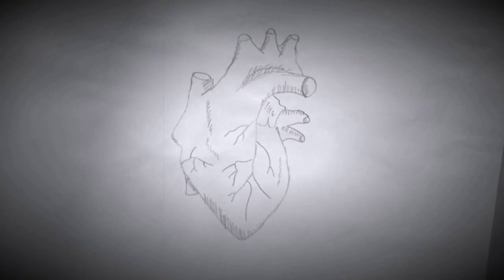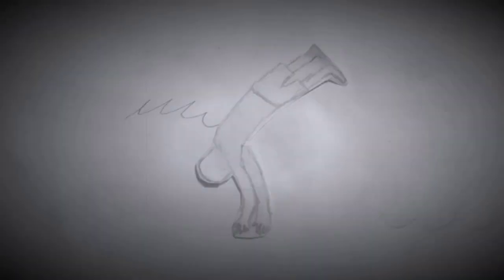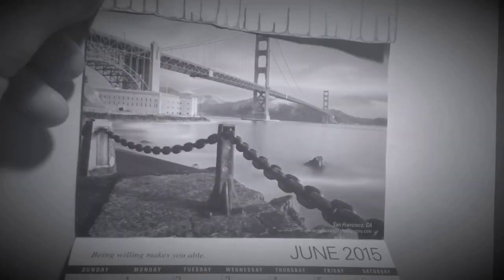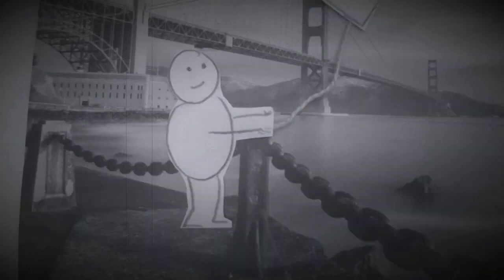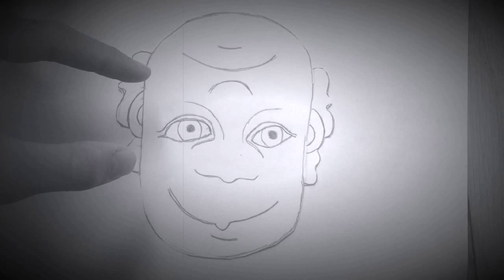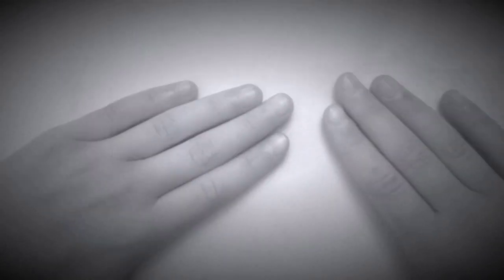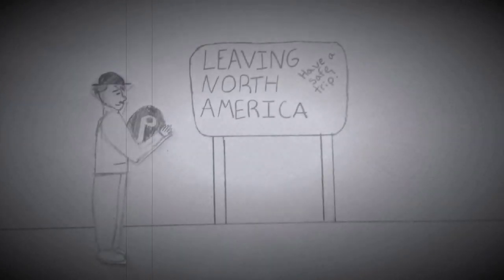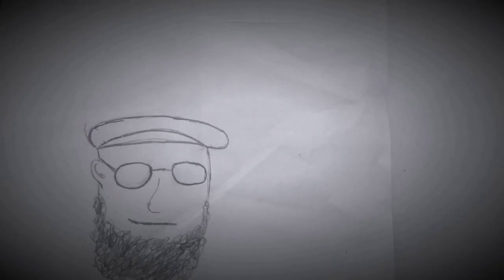2015/16 Reel Youth Film Festival 1st PLACE WINNER :: Charlie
Spoken word artist Shane Koyczan gives us a new perspective on Charlie Chaplin.

Winner of the audience choice, best local film, at Reel Youth's film festival screening at the 2015 Vancouver International Film Festival